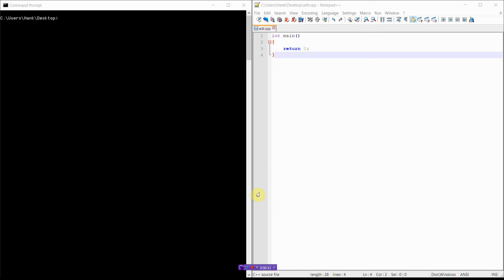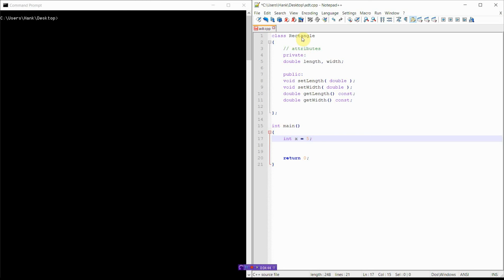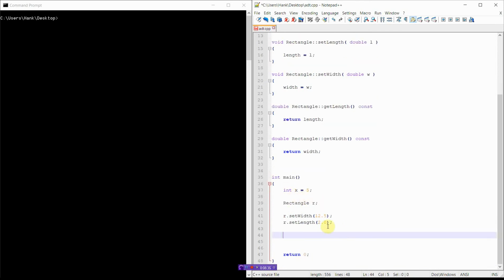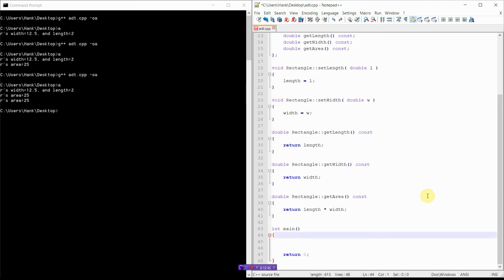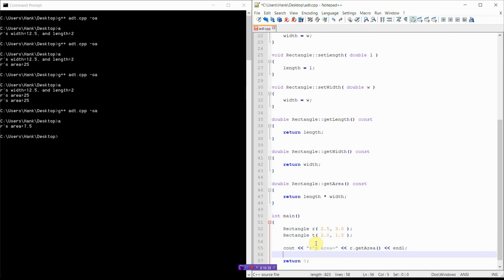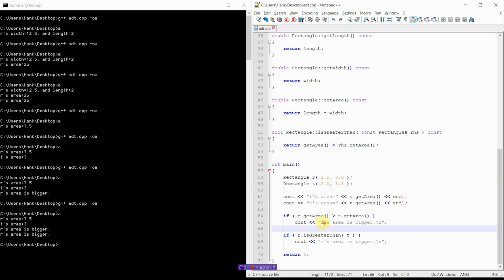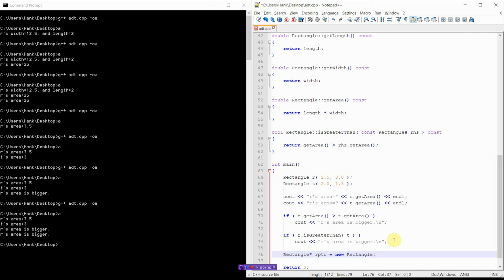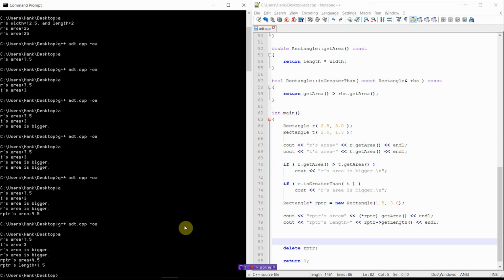C++ Tutorial: Classes Example for beginners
In this video, the viewer is introduced to abstract data types and given an example creating one using basic C++ class.  Sample class includes a constructor, destructor, accessor and mutator methods,  public and private attributes.  Once the class is written, it's use is demonstrated in a simple program.